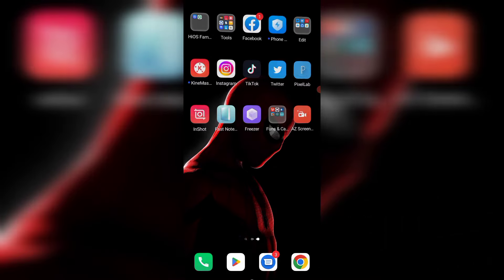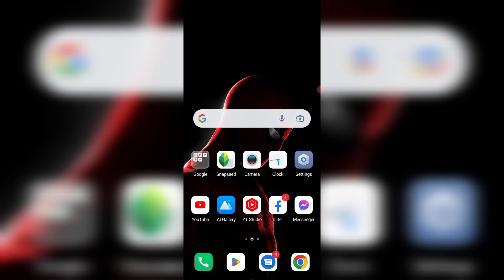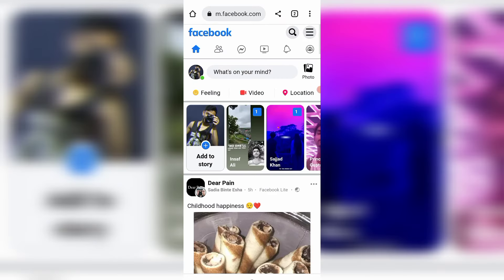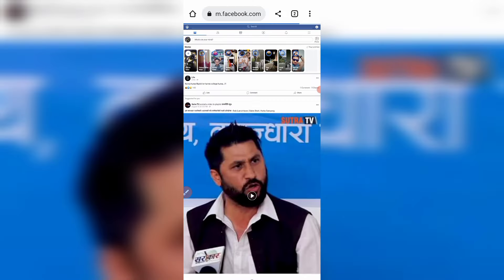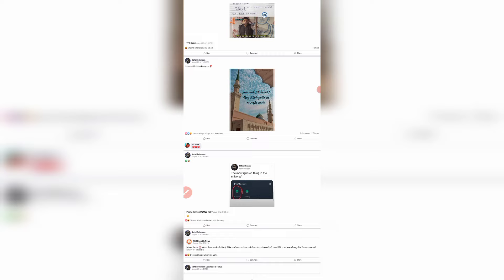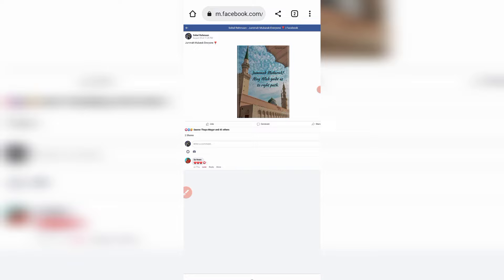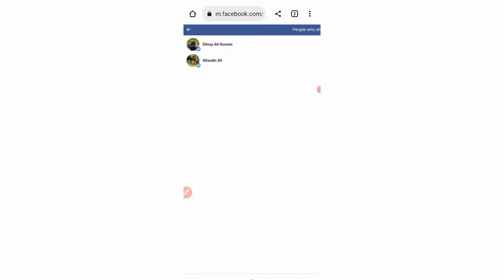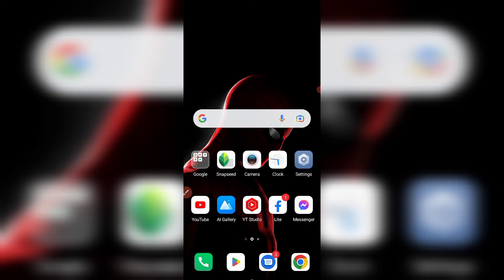How To Know Who Shared Your Post On Facebook | In Android (2022)🔥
Sohel Rahman Ali
From - Lumbini, Nepal

how to know who shared your post on facebook
how to know who shared your facebook post
how to see who shared your facebook post
how to know who shared your post on fb
how to know who shared my post on facebook
how to know who shares your photo on facebook
how to know who shared your video on facebook
how to know who shared your profile picture on facebook